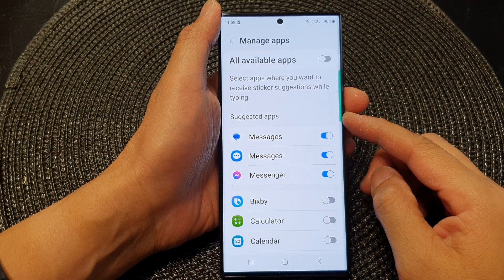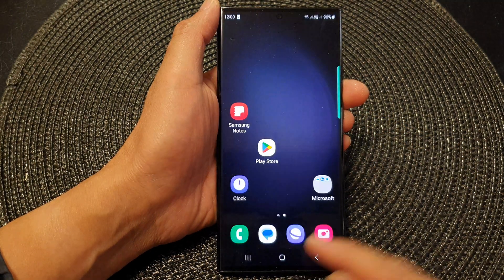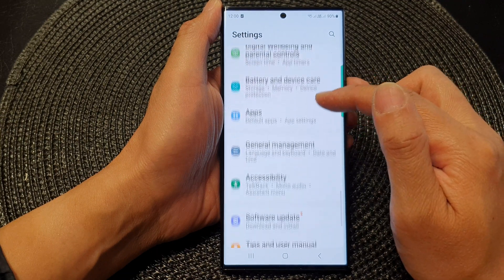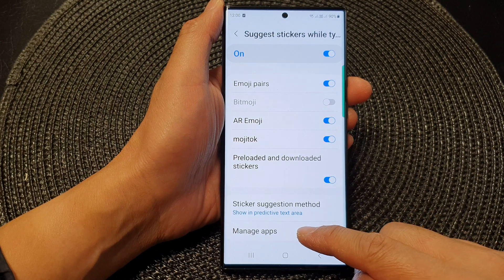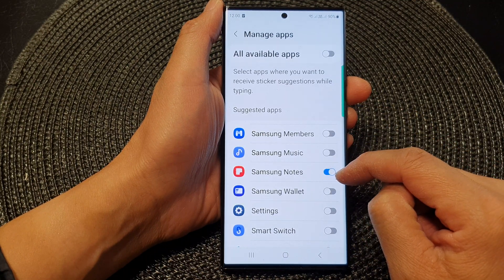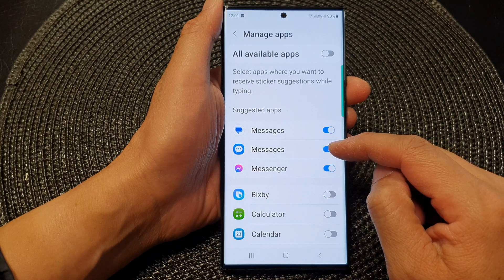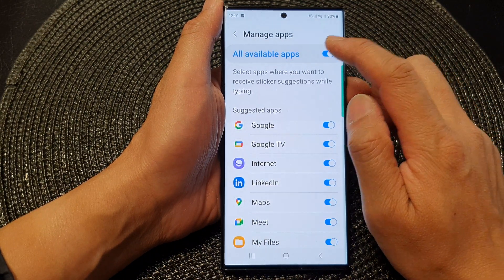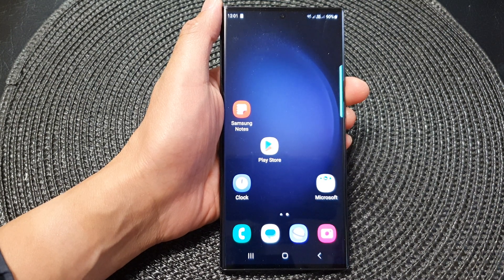Galaxy S23's: How to Manage & Select Apps That Can Use Sticker Suggestions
Learn how you can manage & select apps that can use sticker suggestions on the Samsung Galaxy S23/S23+/Ultra.

In this video, we'll guide you through managing and selecting apps that can use sticker suggestions on your Galaxy S23. Sticker suggestions are a fun and interactive feature that allows you to quickly access relevant stickers while messaging or chatting with friends and family.

To begin, go to your phone's "Settings" app and select "Apps." From there, tap on "Stickers" or "Sticker suggestions" (depending on your device's settings and software version).

In the sticker suggestions settings, you'll find a list of apps that are currently enabled to use sticker suggestions. You can choose to enable or disable specific apps by toggling the switch next to their names.

Enabling an app allows it to access sticker suggestions, so you can conveniently use relevant stickers while messaging within that app. Disabling an app, on the other hand, removes sticker suggestions for that particular app.

The purpose of managing and selecting apps that can use sticker suggestions is to customize your sticker experience. By enabling only the apps you frequently use or prefer, you can streamline your sticker options and ensure that they are available where you need them the most.

Whether you want to keep sticker suggestions limited to a few messaging apps or expand them to a wider range of applications, this feature provides flexibility and personalization.

With sticker suggestions, expressing yourself creatively and adding a touch of fun to your conversations becomes even easier on the Galaxy S23.